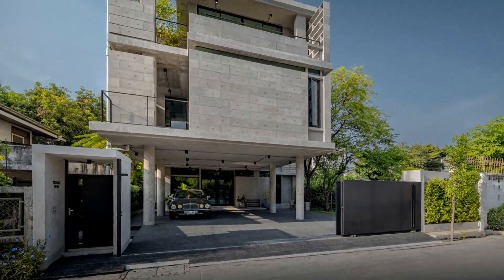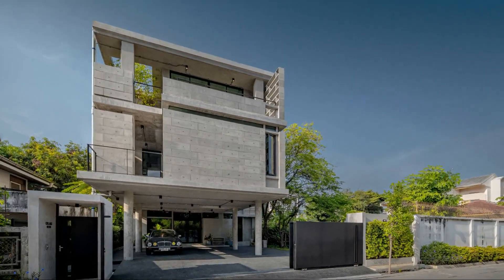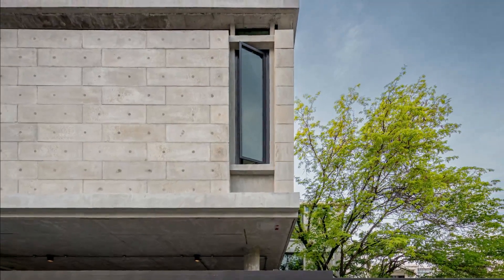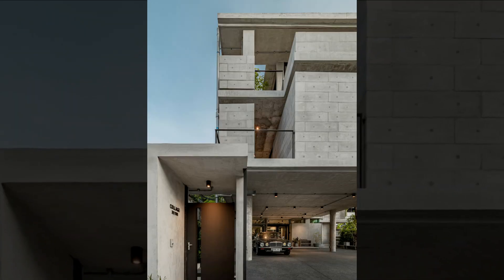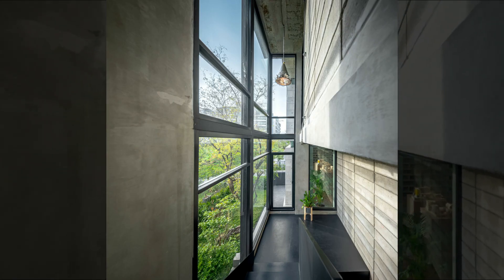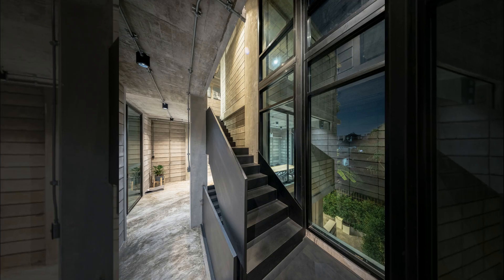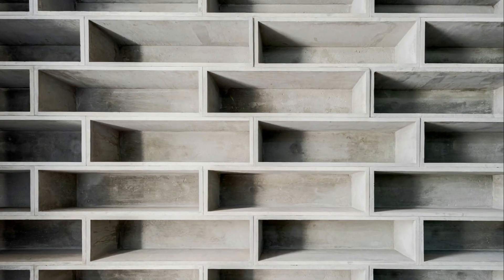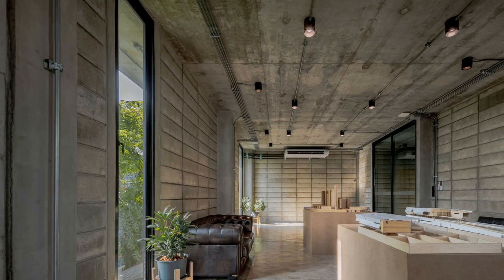Concrete Collage Office: Post-Tension Structure Concrete House Design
Project: Concrete Collage Office
Architects: COLLAGE DESIGN STUDIO
Area: 354 m²
Year: 2024
Photographs: Witsawarut Kekinna
Manufacturers: Sana, WK Block
Lead Architects: Cherdsak Soisuwan, Puttichart Wanichtat
Lighting Consultants: Light Indeed
Contractors: 225 Engineering Co.,Ltd
Design Team: Saichon Junjang, Parada Boontip, Prut Promma-eng
City: Khet Din Daeng
Country: Thailand

At Collage Architects, we adeptly navigate the intersection of design philosophy and budgetary constraints, embodying a pragmatic yet innovative approach to architecture. Confronted with the challenges of limited space and budget fluctuations, we embraced creative solutions to realize our vision.

Our endeavor commenced with the recognition that traditional construction methodologies were inadequate for our proposed three-story office edifice on a confined 82-square-meter plot in Soi Ratchadaphisek 32, Bangkok. The spatial constraints and adjacent structures presented significant logistical challenges, necessitating the adoption of a post-tension structure. This deviation from conventional post-and-lintel systems facilitated an economy of construction while augmenting spatial flexibility.

In a conscious dialogue with the site, we preserved the extant tamarind tree, articulating an L-shaped plan that integrates the staircase as an axial element. This intentional design fosters internal and external connectivity, inviting occupants to engage with the natural environment at every juncture. The tree not only adds a touch of greenery but also provides a natural focal point that ties the building to its environment, creating a harmonious blend of architecture and nature.

In addressing budgetary limitations and evolving project requisites, we espoused a minimalist design ethos that foregrounds material integrity and structural clarity. Through the repurposing of special-sized concrete blocks from Ayutthaya and the deployment of prefabricated concrete plant pots, ubiquitously observed in Thailand, we orchestrated a nuanced interplay of textures and forms. Each constituent, meticulously curated, contributes to a cohesive architectural narrative that enunciates the identity of our office.

Through experimental architecture, we explore new possibilities of materials, using them innovatively. This design approach culminates in a building that epitomizes the purity of concrete, articulating a language of material honesty and simplicity. Our methodology resonates with the essence of a "collage," synthesizing disparate elements into a coherent and meaningful architectural composition. Our office thus stands as a demonstration of inventive problem-solving and an unwavering dedication to our craft, reflecting a commitment to both contextual responsiveness and tectonic expression.